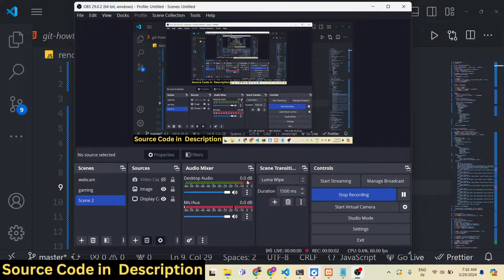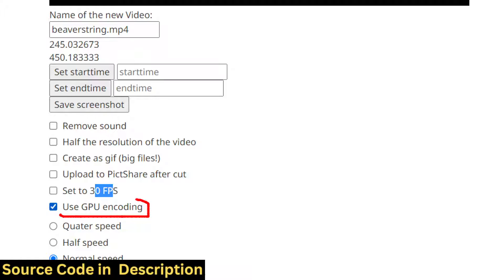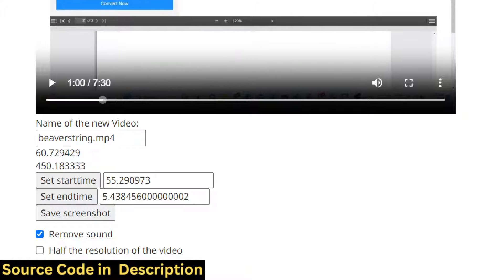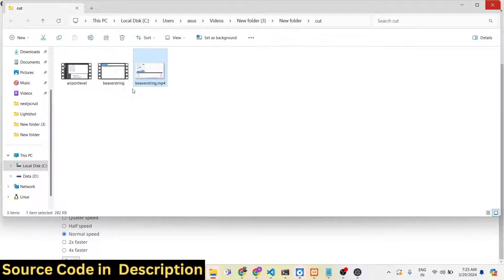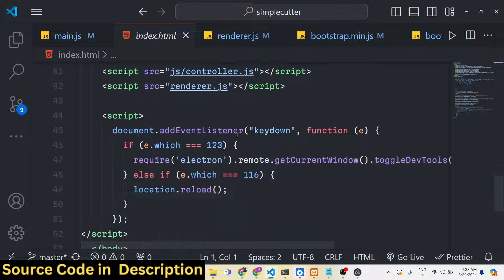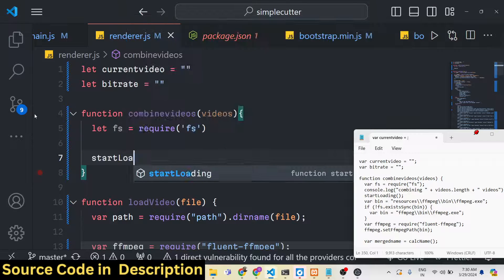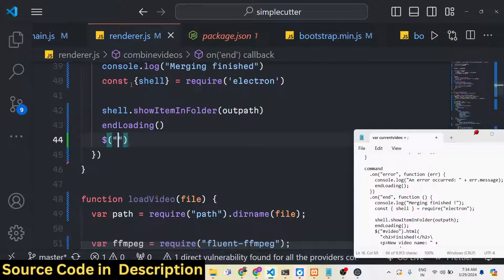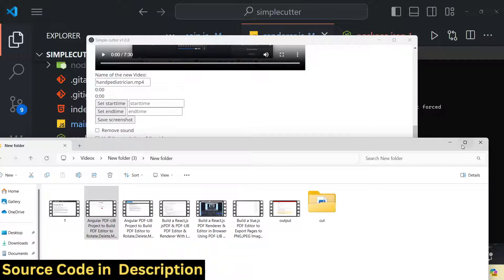Build a Fluent-FFMPEG Video Editor in Electron.js With Live Preview in Video Player & Progressbar